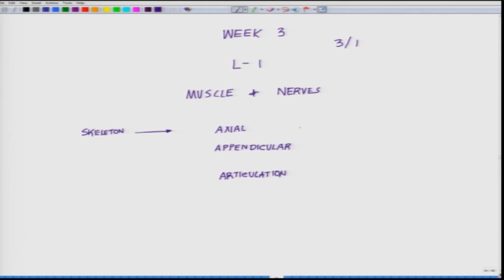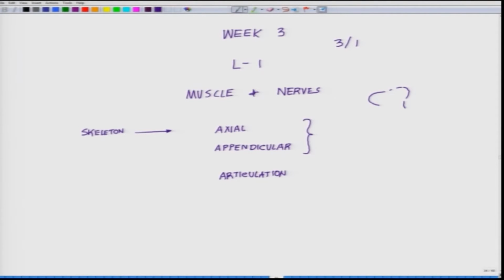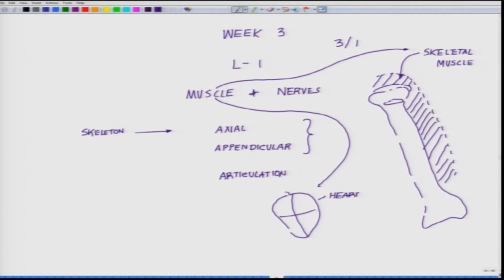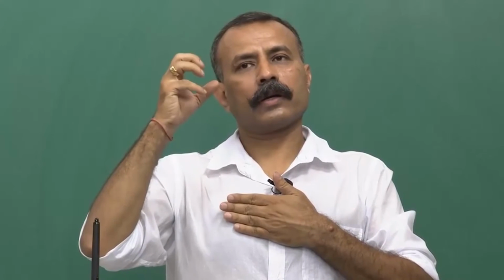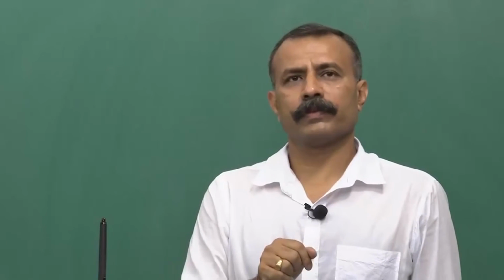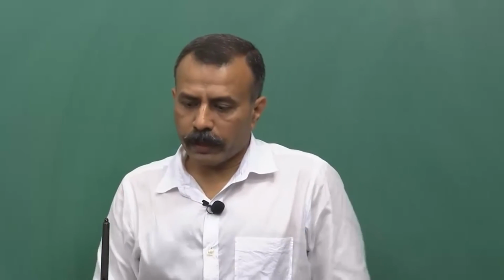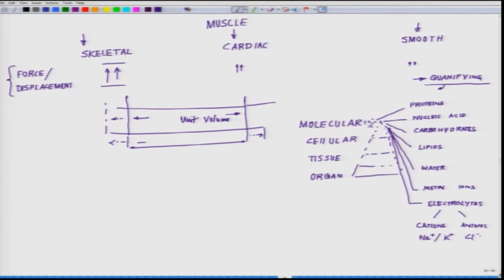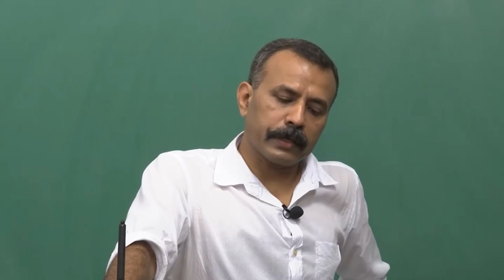Introduction of muscle: Lecture-11